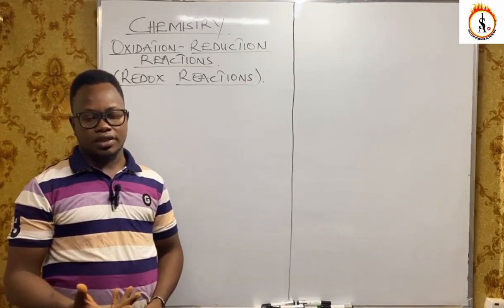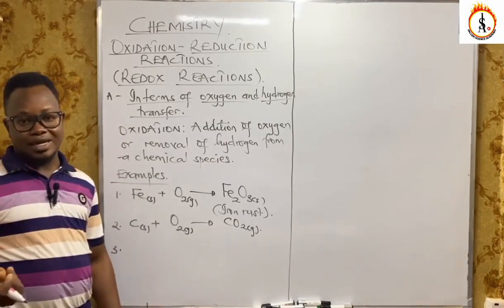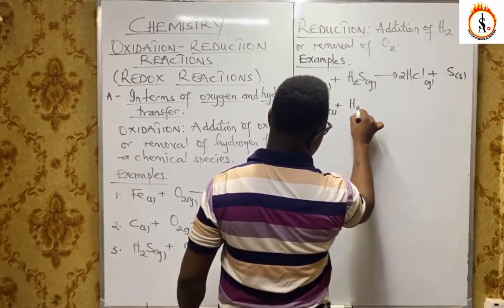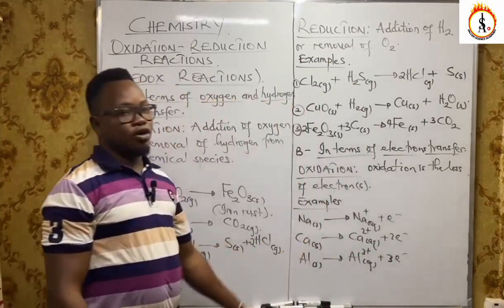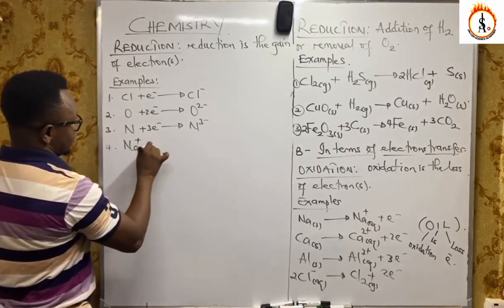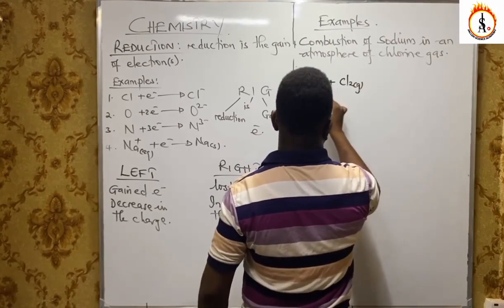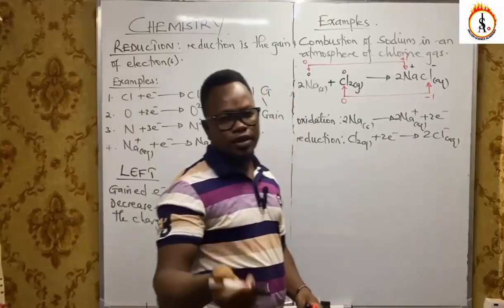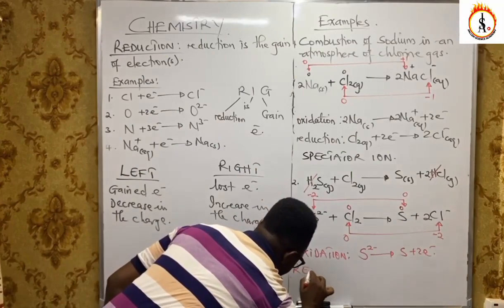REDOX REACTION PART 1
In this video, you'll learn what redox reactions are, you'll how to determine oxidized and reduced species from redox equations.